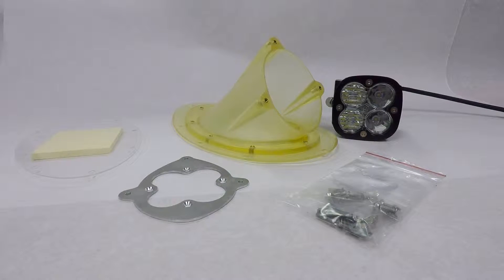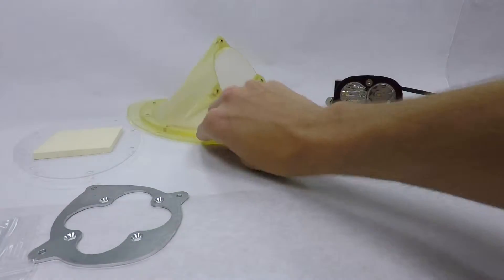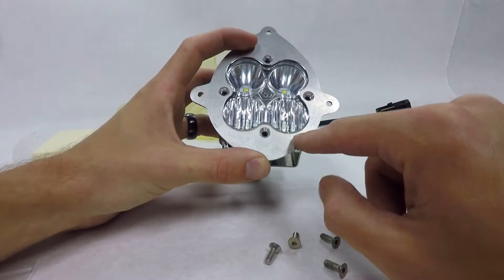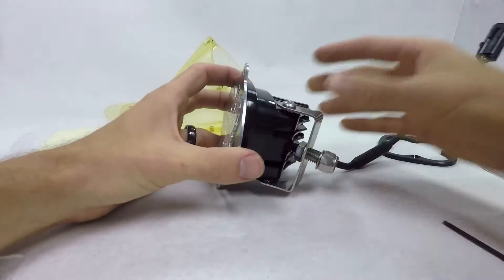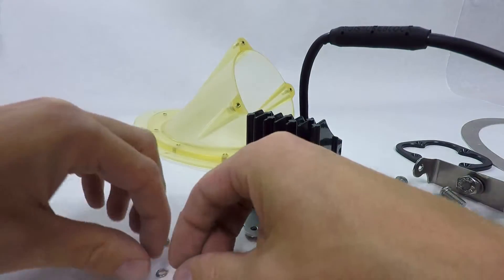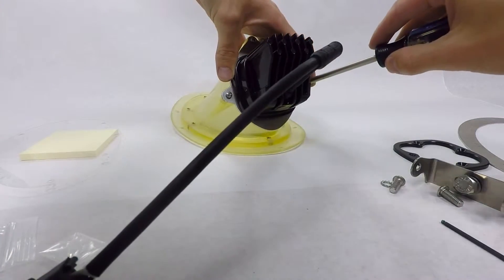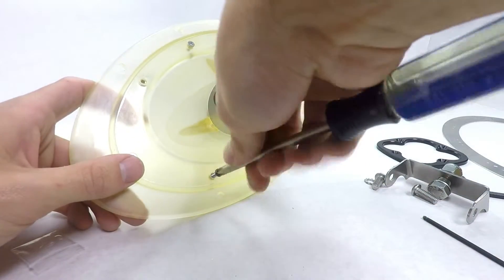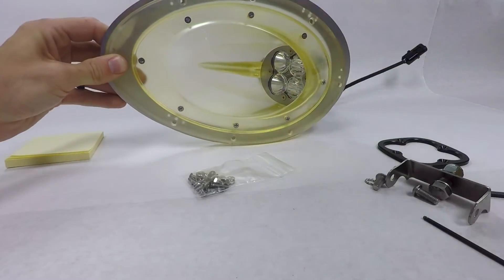RV-10 Landing Light kit w/Baja LED Install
This video is a quick run through of building your RV-10 Landing Light with the Baja Designs Squadron Pro LED Bulb.